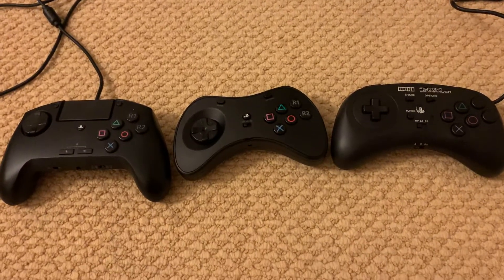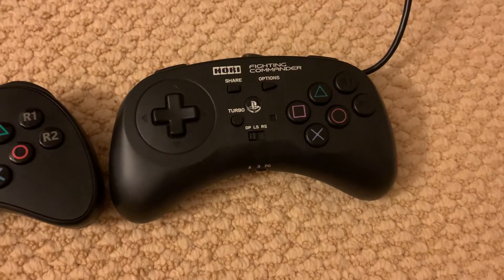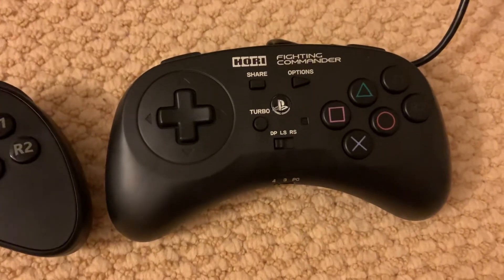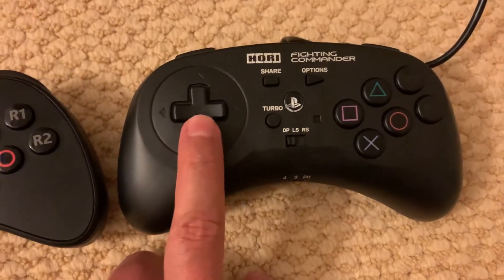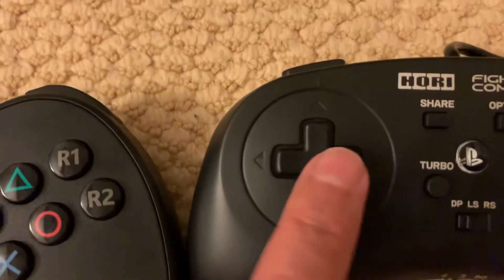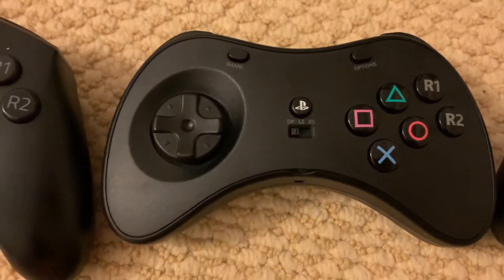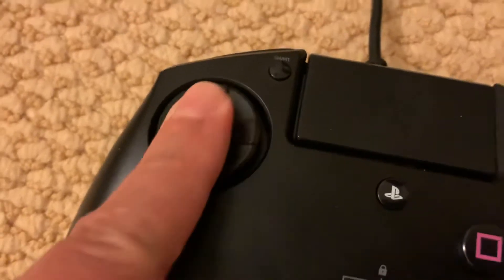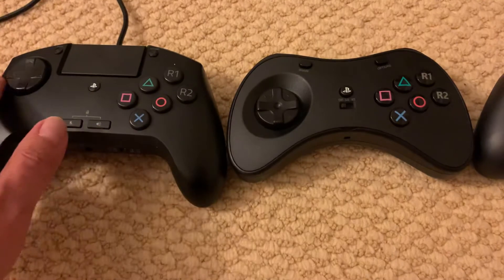Razer Raion vs Hori Fighting Commander vs Power A Fusion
Razer Raion
Pro: Precise disc type d-pad with buttons under disc
Con: Requires control of input pressure on d-pad, slight learning curve

Power A Fusion
Pro: Disc type d-pad with great rotation capability
Con: D-pad not as precise as other controllers

Hori Fight Commander
Pro: Straight forward input, easy supers
Con: Diagonal and 360 inputs are more difficult to execute